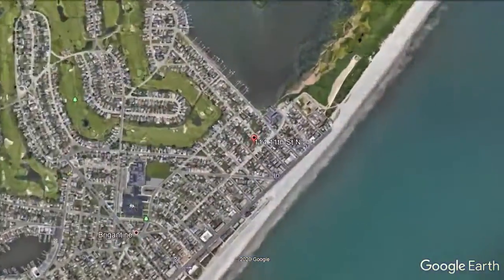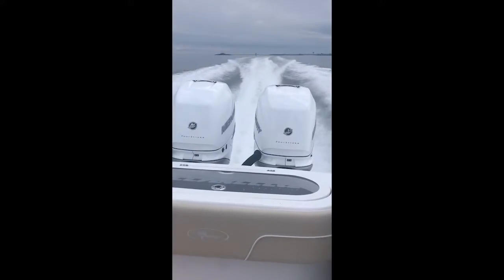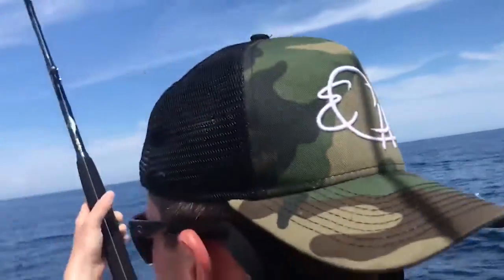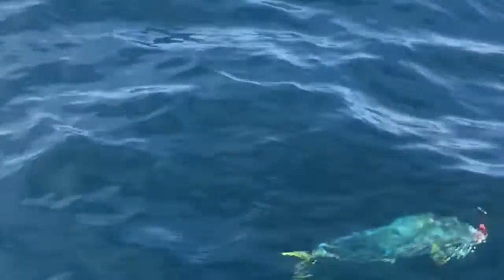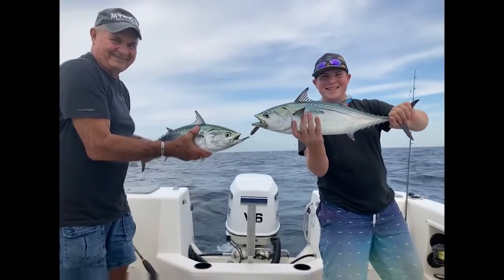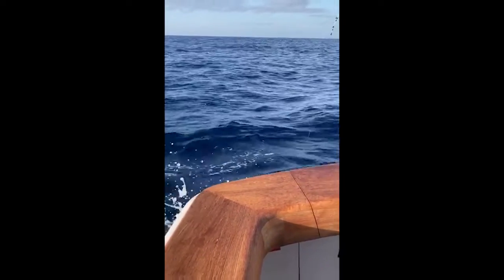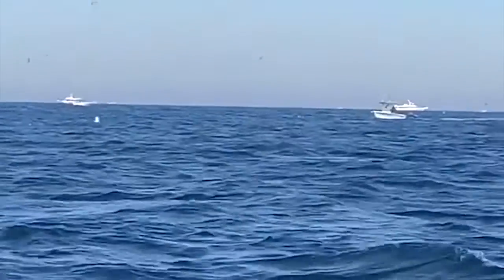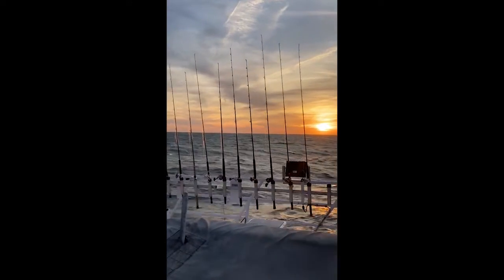2020 A very good year!!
North to South, follow our 2020 Season and see what New Jersey has to offer Fisherman.